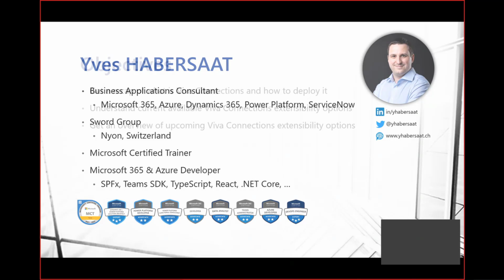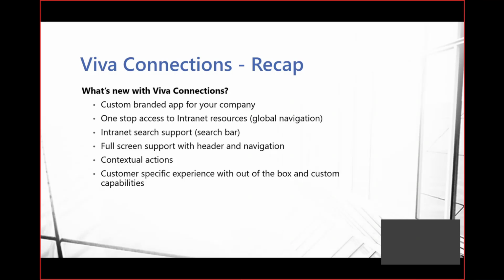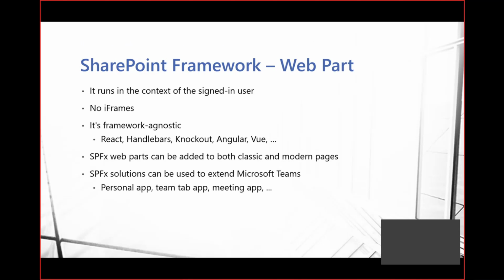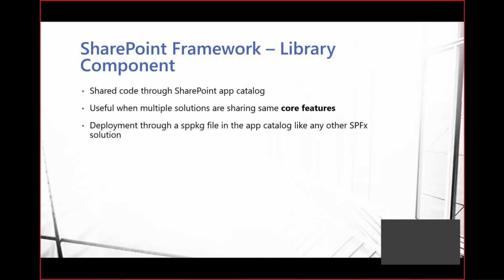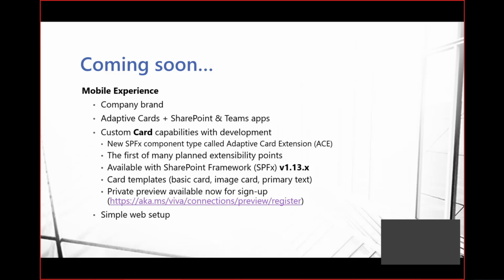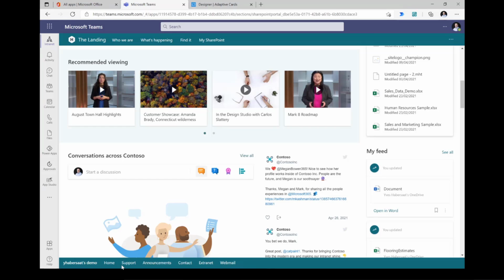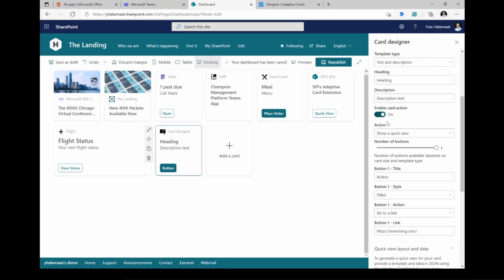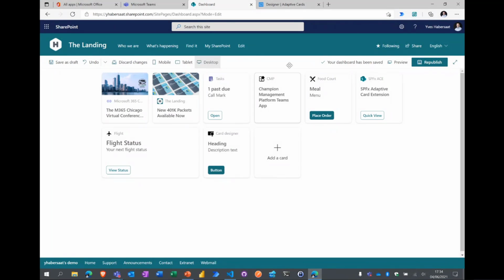An overview of Viva Connections extension points with Yves Habersaat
In this session, we'll cover the extension points available for Microsoft Viva Connections: SharePoint Framework (SPFx), Microsoft Graph, Power Platform and more!